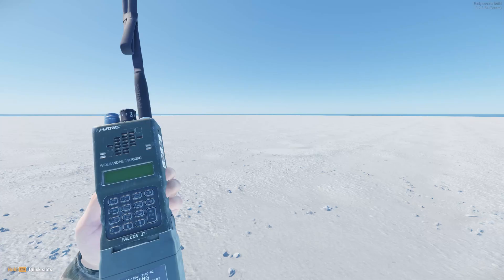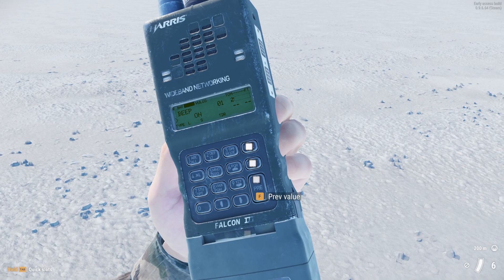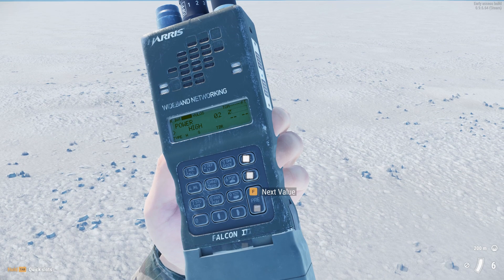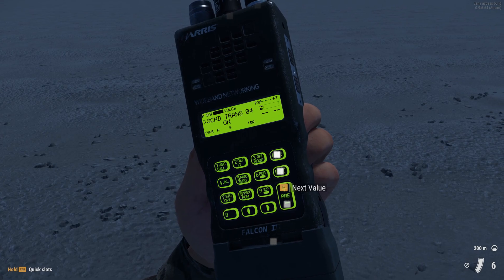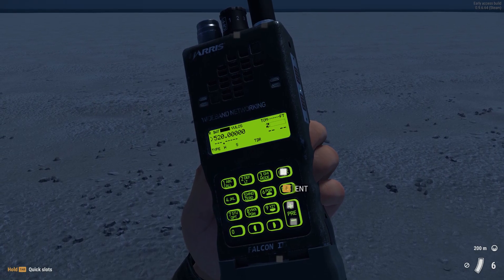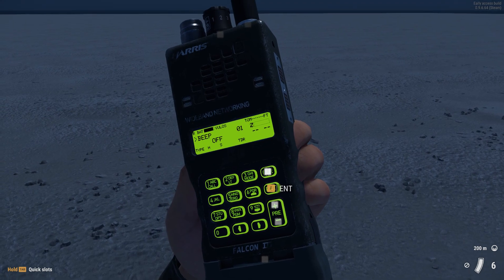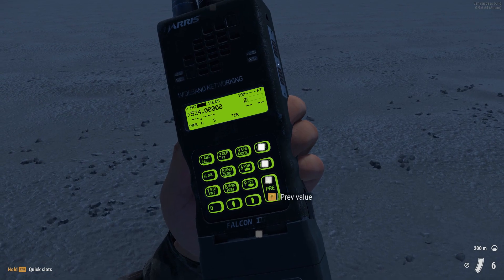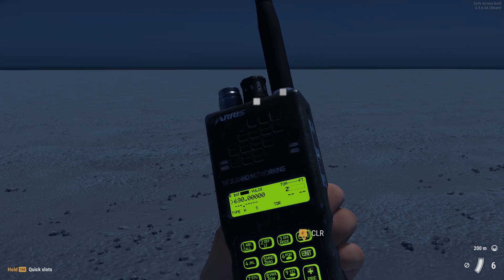ANPRC152 update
'smol' update for ANPRC152 with 'a lot' of features to show